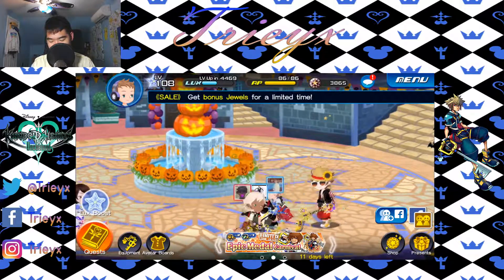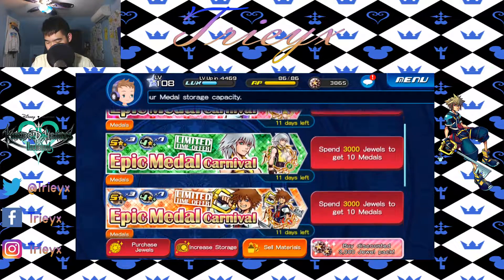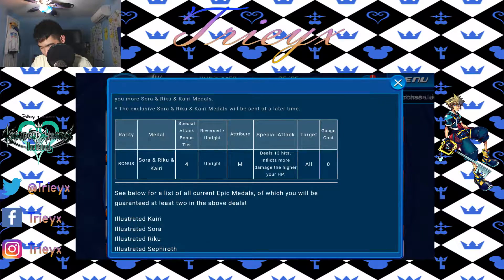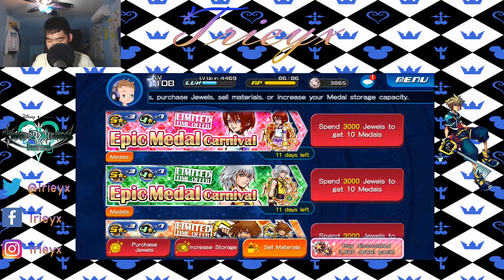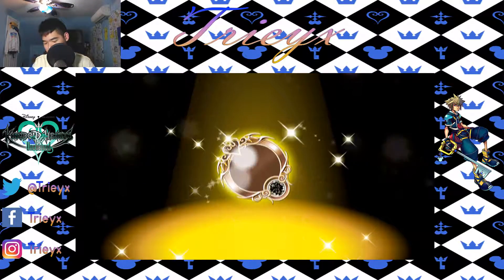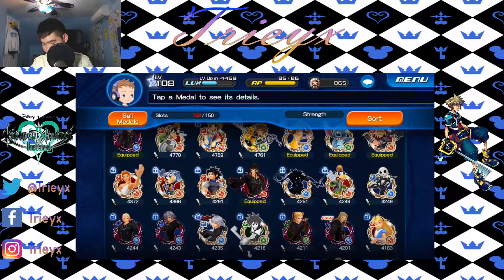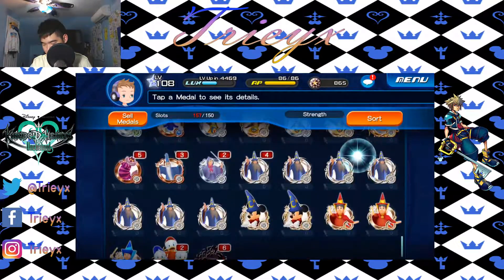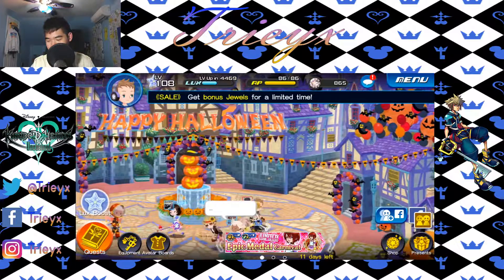Illustrated Kairi Is Here! | Kingdom Hearts Unchained X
Hey guys! How's it going? It's Trieyx here! and in today's video I try my luck on the Illustrated Kairi Epic Medal Carnival. Will I get her?

Stay up to date with news about when/what I upload and more by following me here!:

Check out TheFatRat and Jan Chmelar It's Different; they both create amazing music!:

If there is any problem with the video regarding the music and images used or anything else please message/contact me via YouTube or social media and I'll fix it right away.